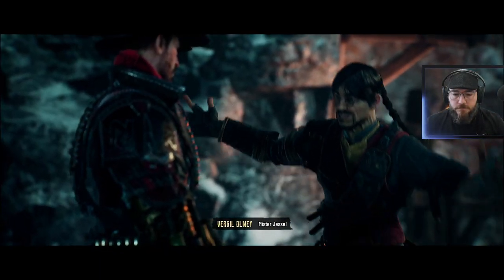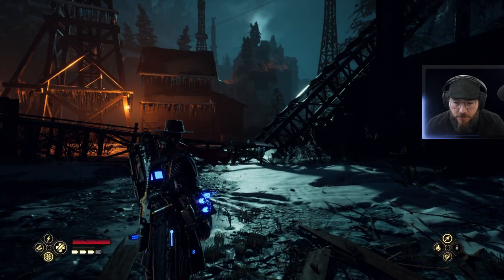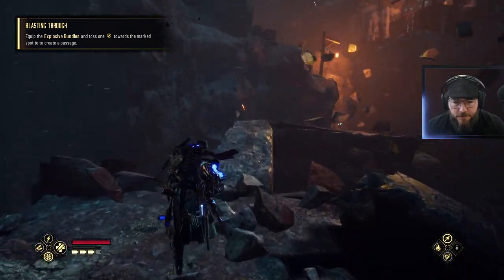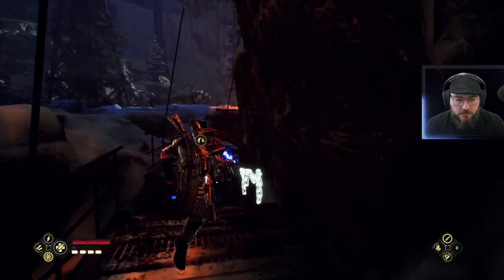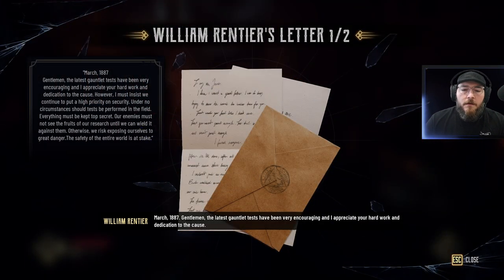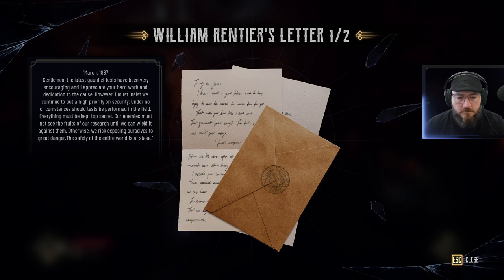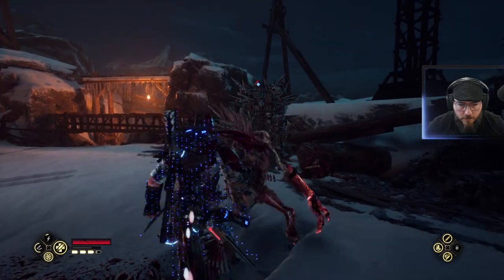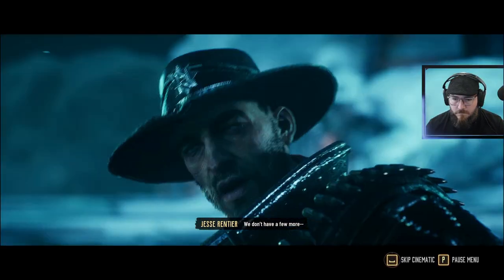Unlimited Power Evil West Part 13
Unlimited power unleashed on the world of Evil West with Part 13 of our gameplay walkthrough. This action-packed Western game with a vampiric twist is a gunslinger's paradise. Experience the intense combat and dark storyline as you take on the role of one of the last agents in a top-secret vampire-hunting institute. Face insurmountable odds and gain unlimited power to hunt down your enemies in this bloody, gory adventure.

In this full game story walkthrough, we cover everything from beginning to end, including all cutscenes, endings, character deaths, and crucial decisions. Witness the first impressions of Evil West on PC, played at a smooth 60FPS.

As humanity's last line of defense, rise up as a Wild West superhero to eradicate the vampire threat and save the United States. Don't miss out on this epic journey filled with non-stop action and supernatural challenges.

🖥️ PC Specs:

CPU: 13th Gen Intel(R) Core(TM) i7-13700K 3.40 GHz
Motherboard: MSI MAG B760M MORTAR WIFI DDR4(MS-7E01)
RAM: Dskill Trident Z Neo 32GB DDR4 3600MHz
AIO: CPU fan AIO Gamdias Aura GL240 RGB
GPU: Asus RTX 4070 Dual Gaming OC 12GB
PSU: MSI MAG A750BN 750W
Case: Magic GM01 White with 4XRGB fans
SSD: MSI Spatium SSD